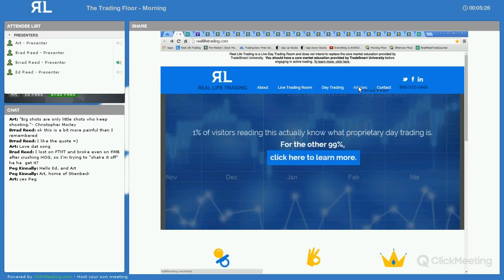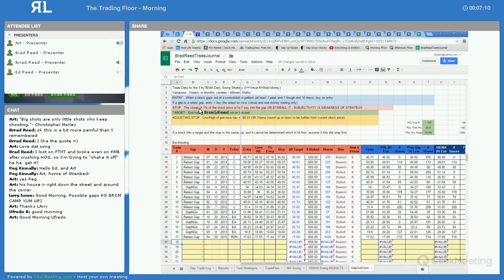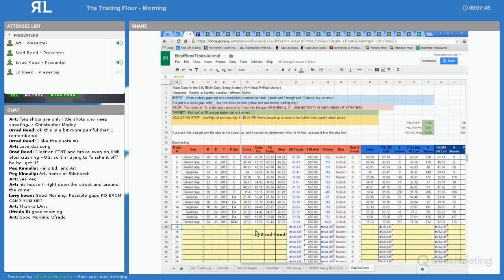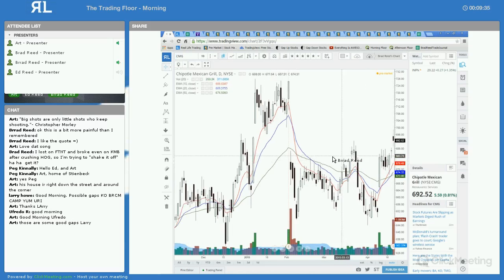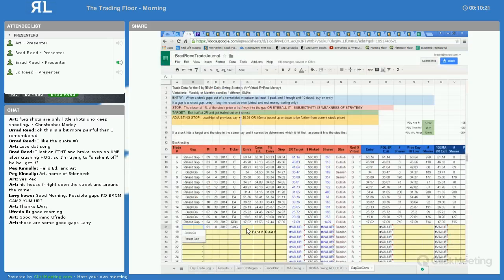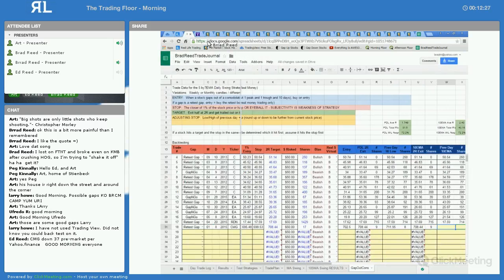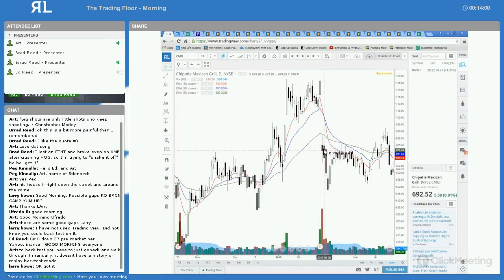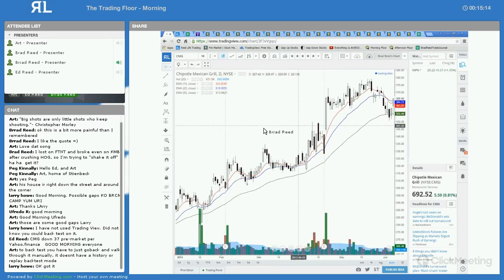Backtrading or Back Trading is discussed by Brad Reed of Real Life Trading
Backtrading or Back Trading involves testing a stock trading strategy by looking at stock charts to see past performance.  To see more videos like this, go